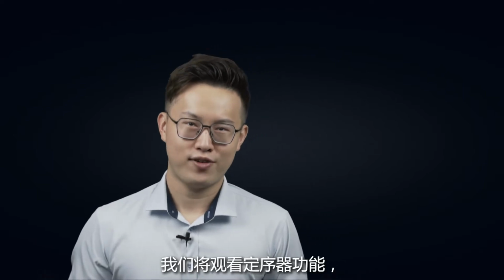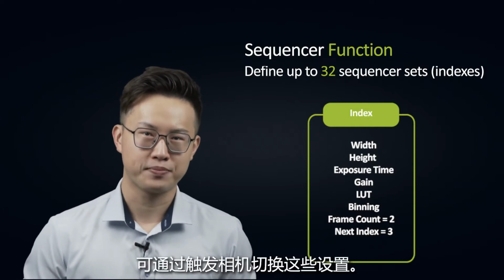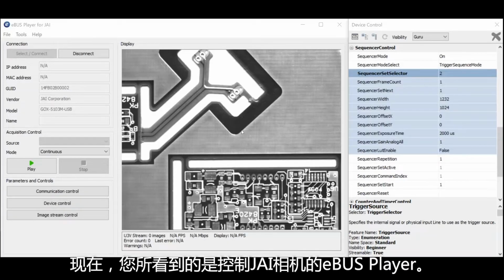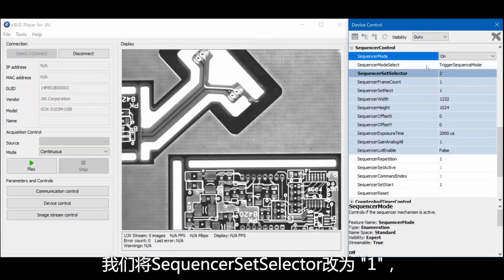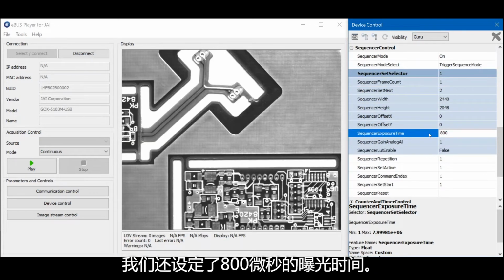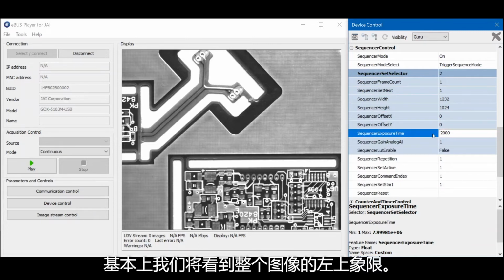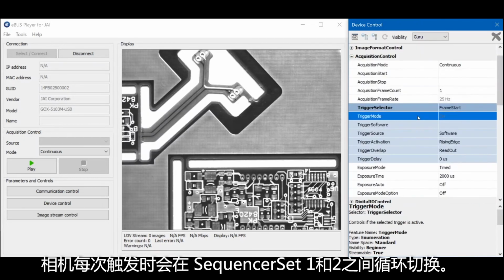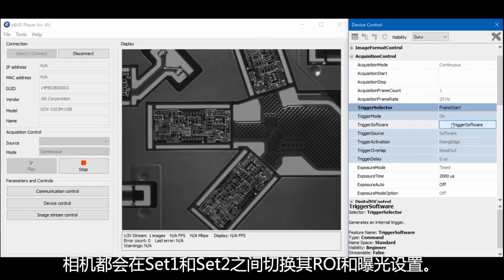当您需要在目标的不同部分进行不同的曝光设置时，您可以使用 TriggerSequenceMode 功能解决这个问题。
在此演示视频中，我们提供了分步指南，以展示如何使用 Sequencer 功能在两种不同的曝光设置下提供两种不同的 ROI 视图。此功能非常适合需要对目标的不同部分进行不同曝光的设置应用。